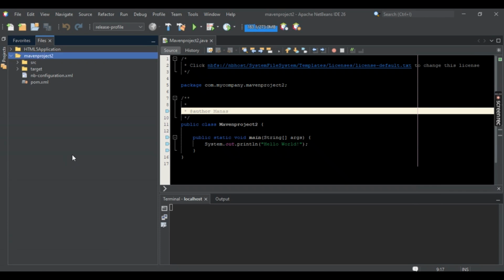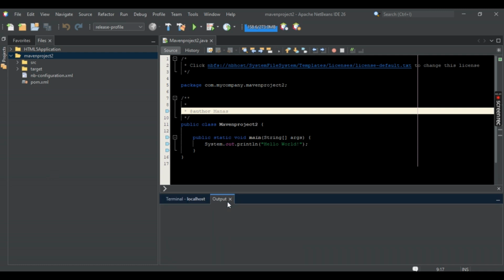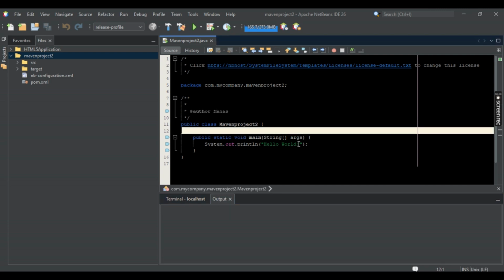How to Show Output of Project in NetBeans 2025?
Want to see your program’s output after running a project in NetBeans? 🖥️💻 This quick tutorial shows you how to run your project and view the output in the NetBeans Output Window step-by-step!

Perfect for beginners who want to test code and debug efficiently in NetBeans IDE 🚀✨.